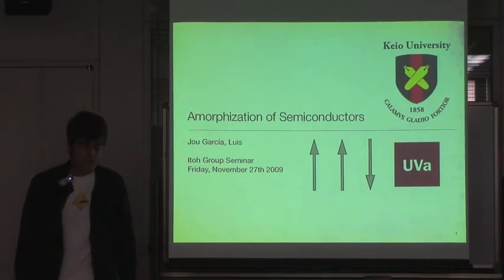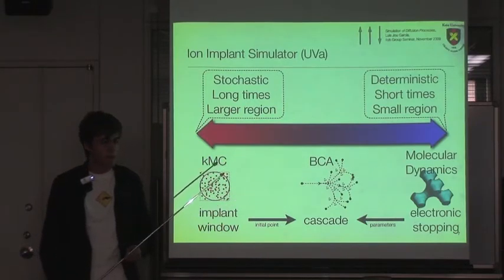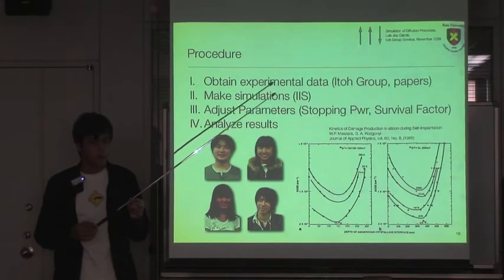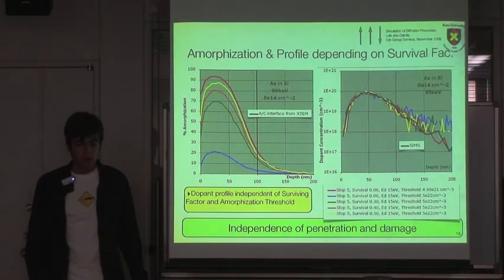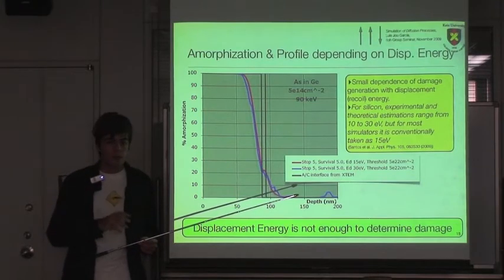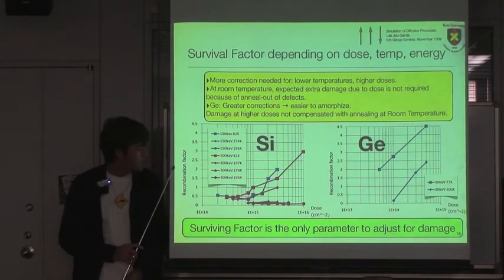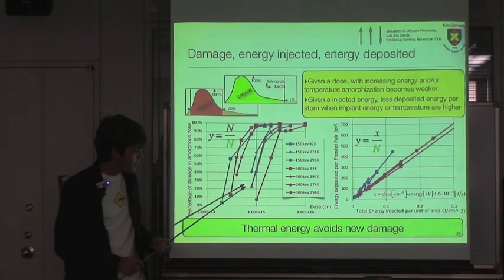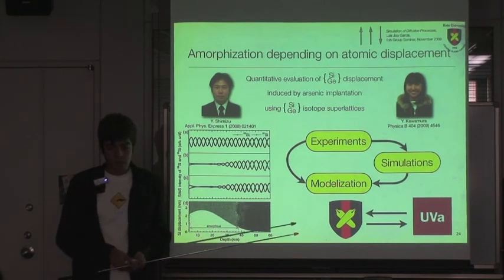Amorphization of Semiconductors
A presentation entitled "Amorphization of Semiconductors" by Luis Jou Garcia from the Graduate School of Science and Technology at Keio University.